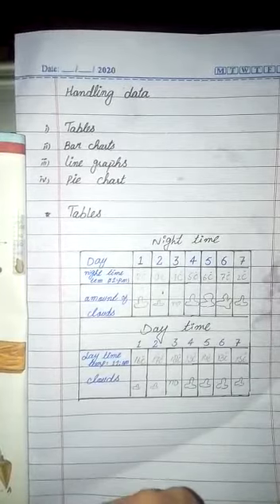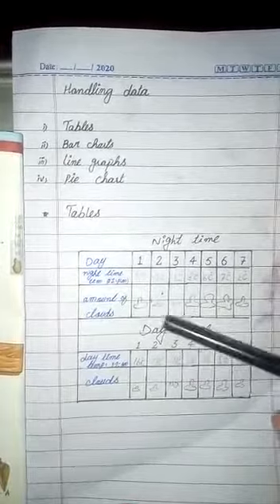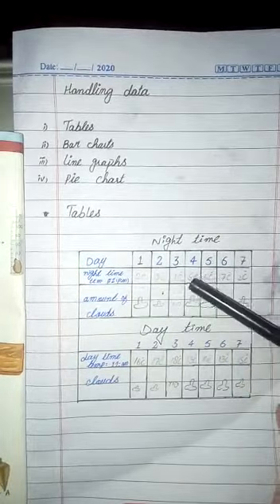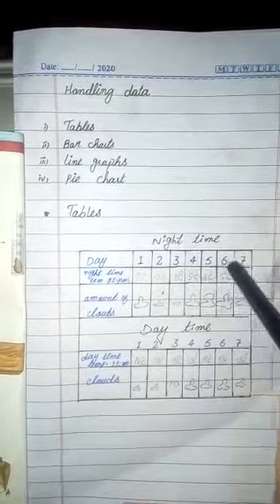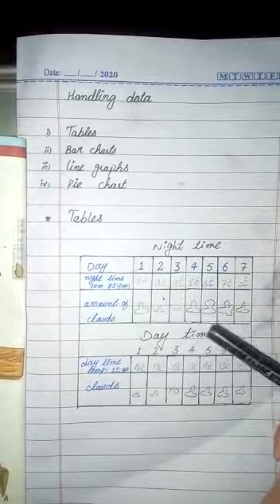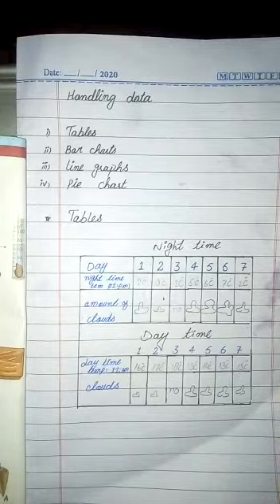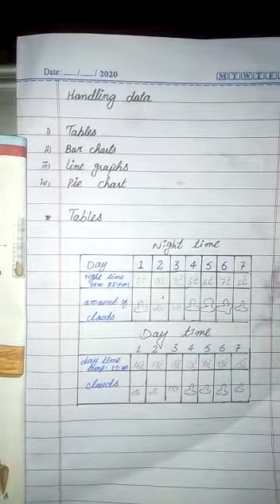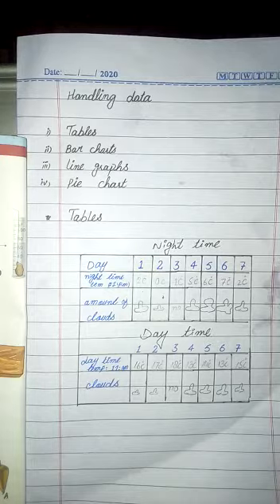Class 6th Science lecture 8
Lecture delivered by: Miss Sumera Akram
Class: 6th
Subject: Science